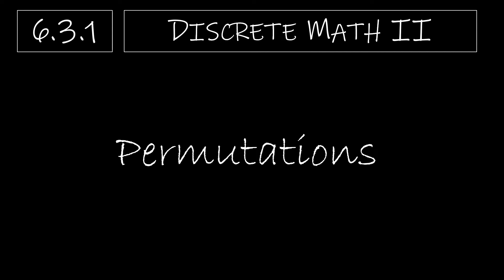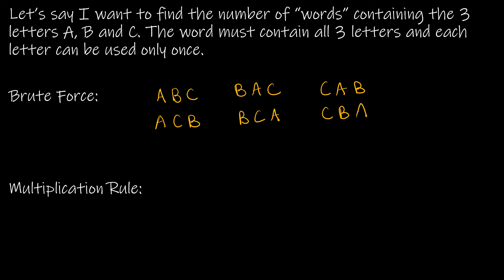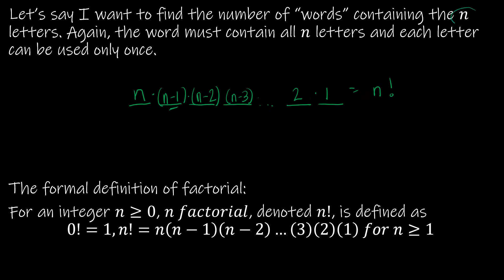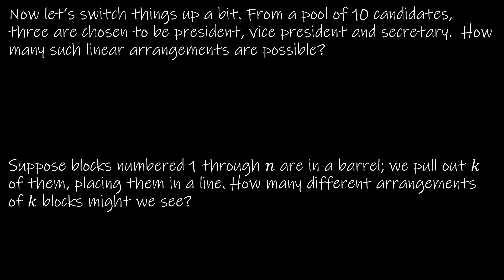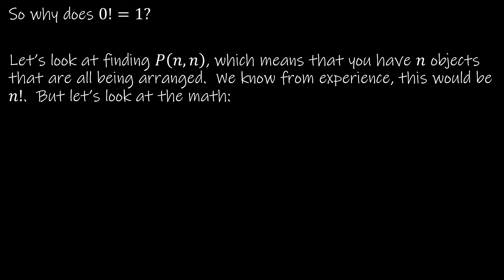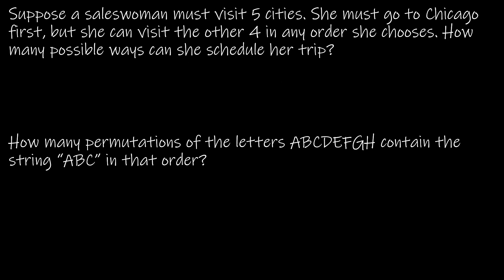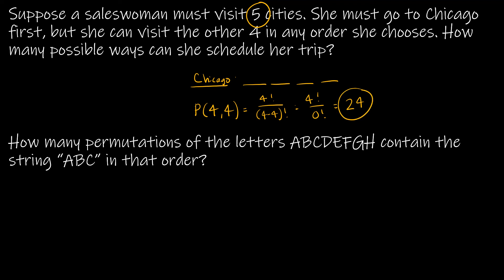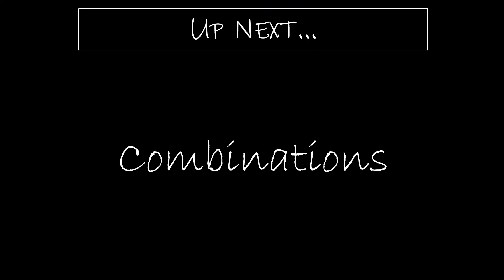Discrete Math II - 6.3.1 Permutations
In this video we will take a look at developing the concept of permutations. It is important to note that instead of giving you 100 examples on how to apply the formula for a permutation, I spent some time developing where that formula came from. It may seem excessive, but that development will help us as we move through the rest of this course.

Video Chapters:
Intro 0:00
Brute-Force Example Using All Objects 0:06
Factorial Example Using All Objects 2:04
Arriving at the Formula for Permutations Using "k" Objects 4:22
Formula for Permutations 9:05
Example Using Formula 10:20
0!=1 12:03
Two "Different" Examples 13:10
Up Next 15:40